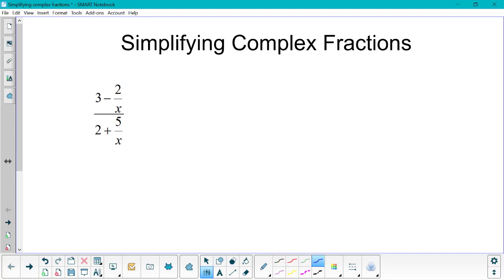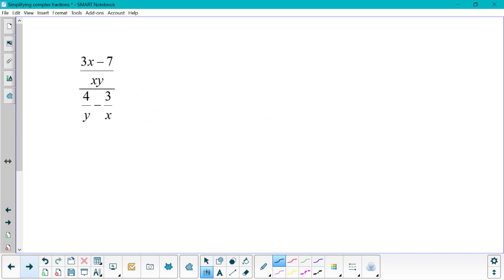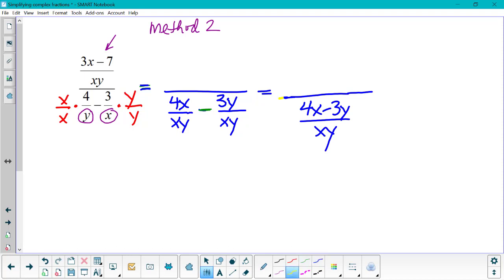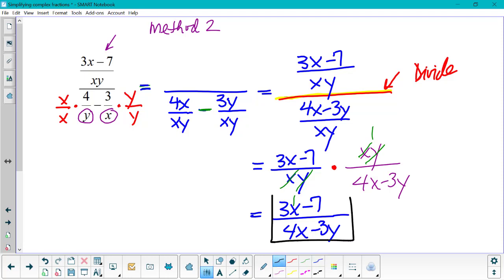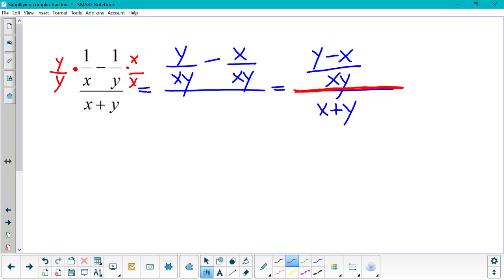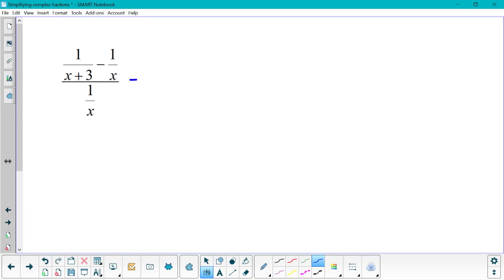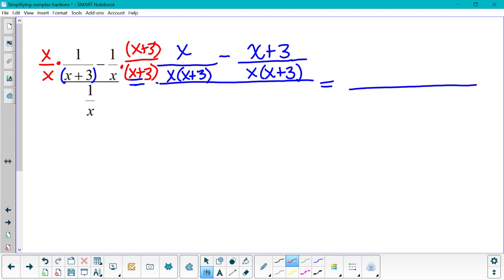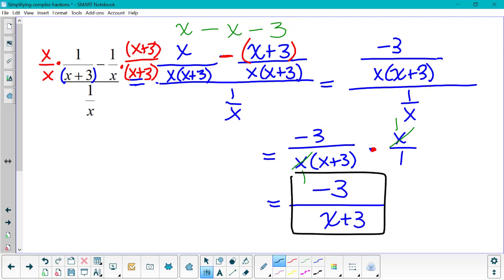More Simplifying Complex Fractions